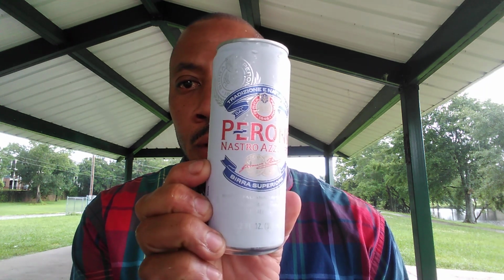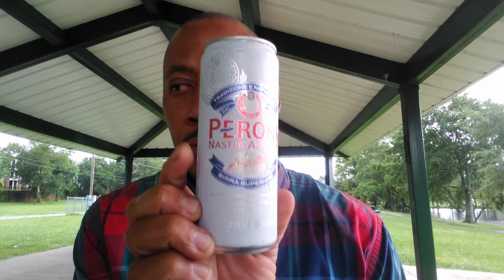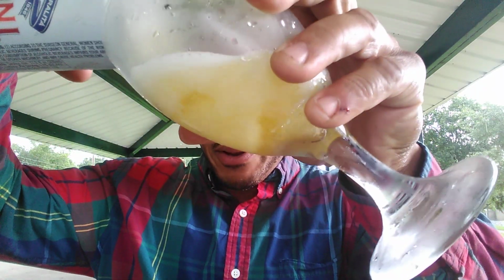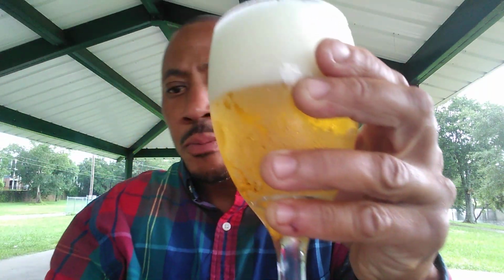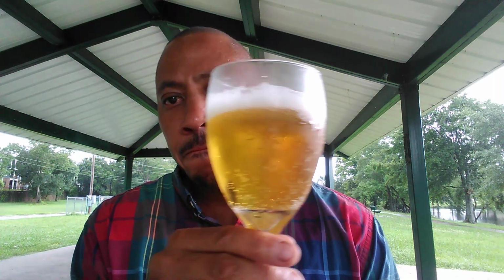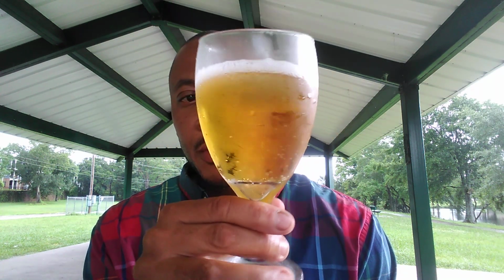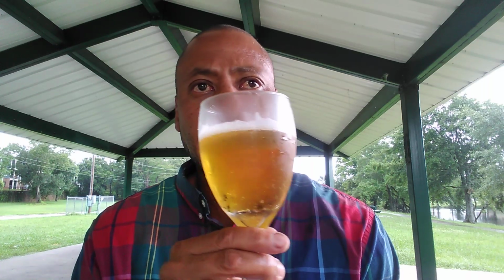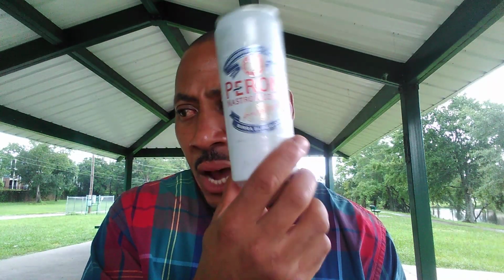Peroni Nastro Azzurro.....Rehash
A European Pale Lager style. 5.1% ABV. Introduced in 1963.

The Peroni family had a vision to create a beer that would embody Italian values of quality and craftsmanship.

Brewed with the same flair and attention to detail through three generations of master brewers, Peroni Nastro Azzurro uses only the finest ingredients, including our exclusive Nostrano dell’Isola maize. This delivers a crisp and refreshing beer with a delicate balance of bitterness, citrus and spicy aromatic notes, combined with a fast and clean finish.

Brewed by Peroni Brewery. Rome, Italy. Owned by Asahi  Breweries (Asahi Group Holdings, Ltd.) Tokyo, Japan.